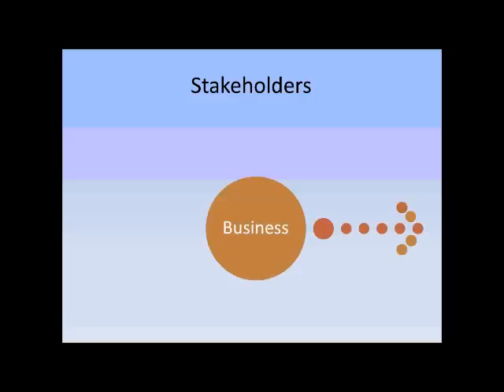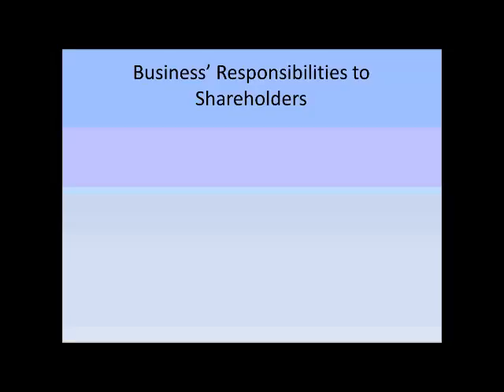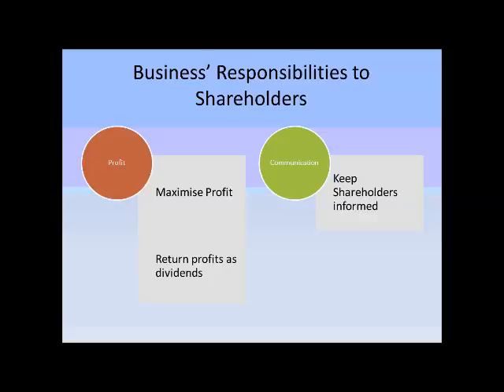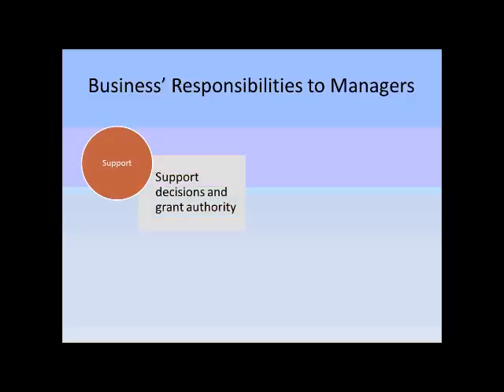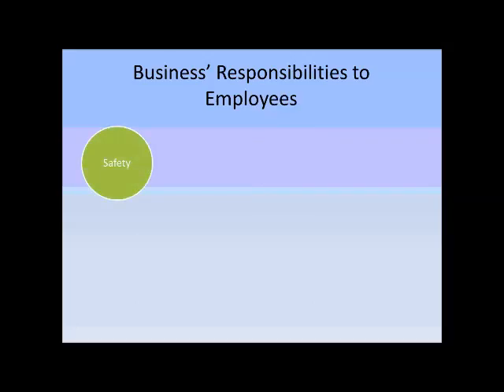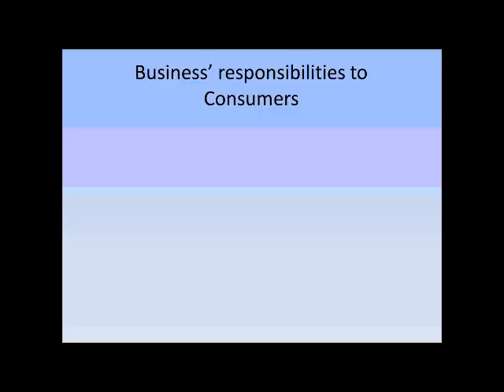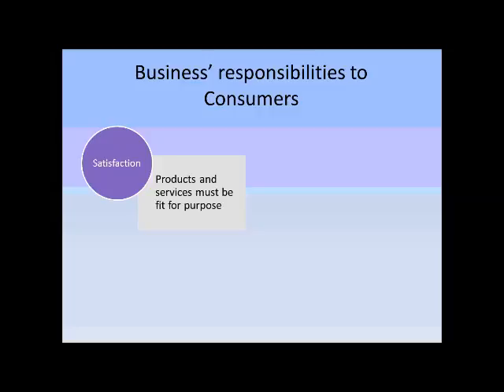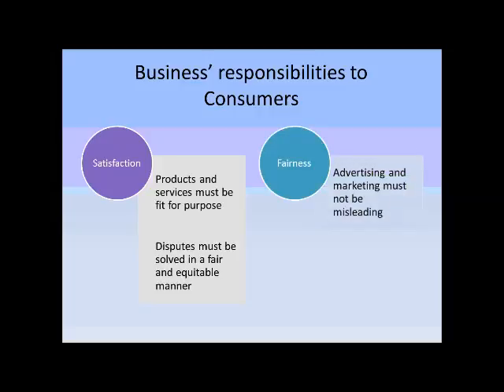Preliminary Lesson 7 Stakeholders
A description of stakeholders in a business